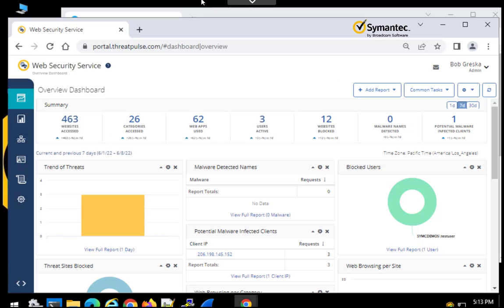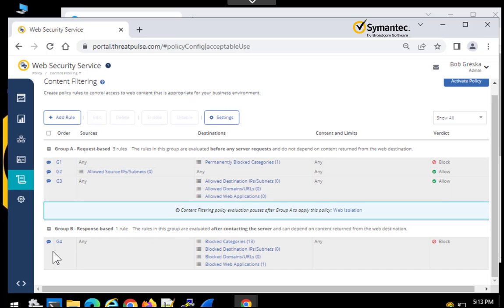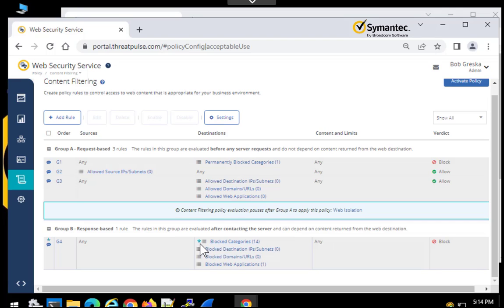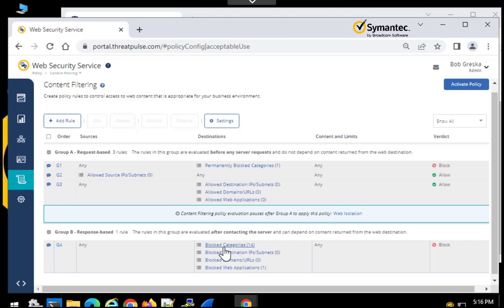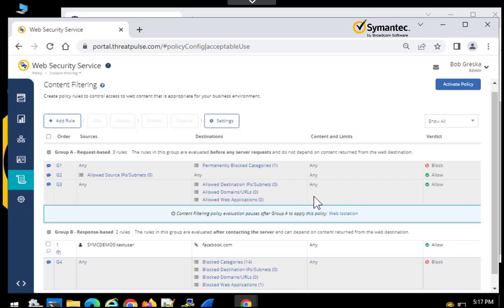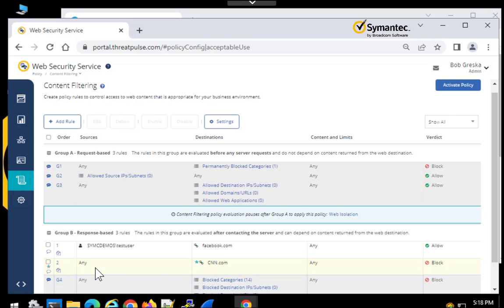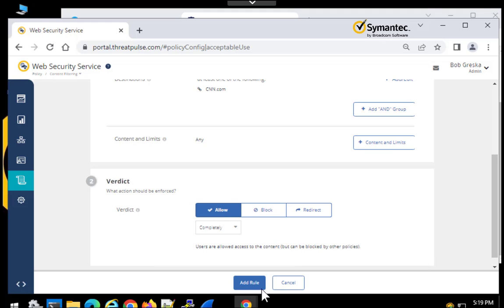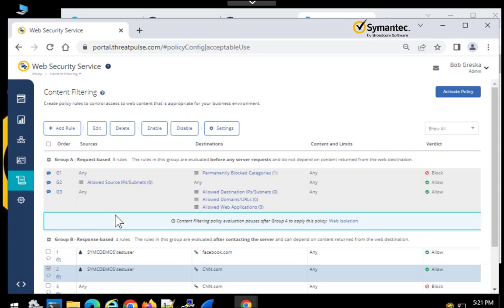Setting up Initial Policy in Symantec Cloud SWG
Setting up the initial policy for the content filtering feature in Symantec Cloud SWG is easy. Understand your options for simple modification and customization of policy rules in your instance of Symantec Cloud SWG.